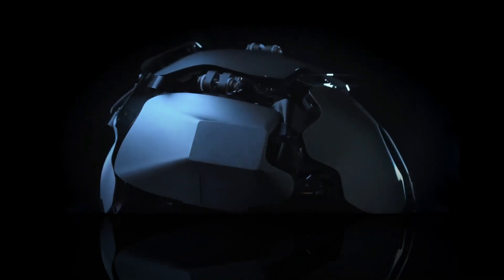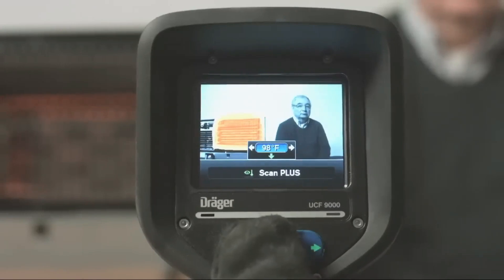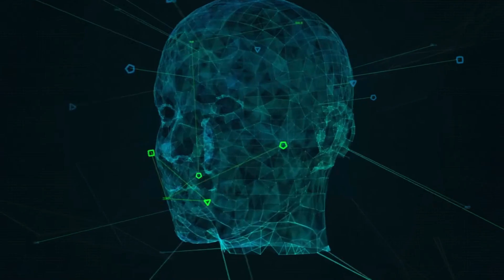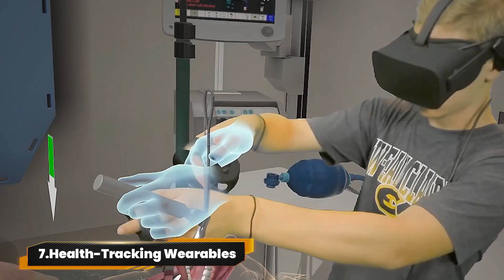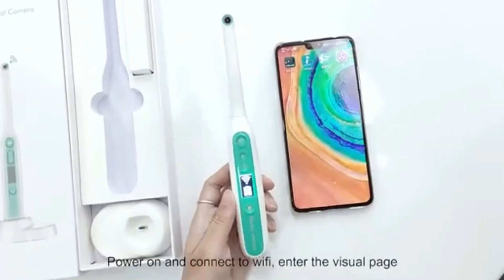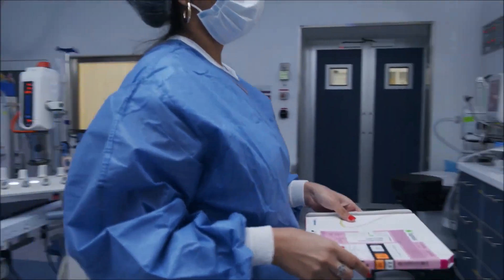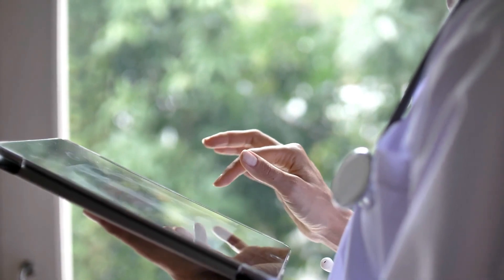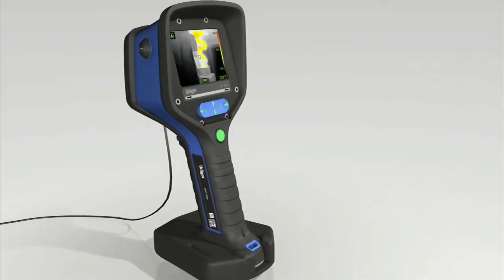Banned Spy Gadgets Hospitals Don't Want You to Know!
Product Links:
1- RFID Implantable Chips